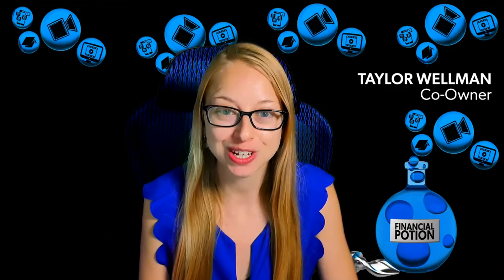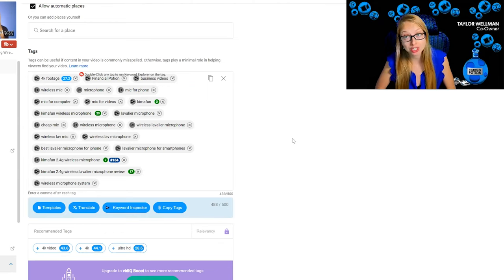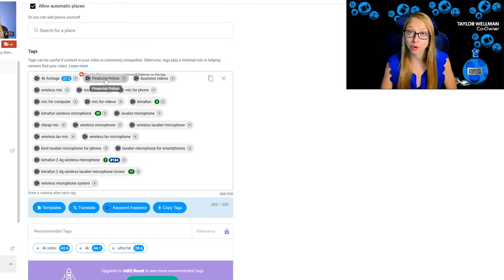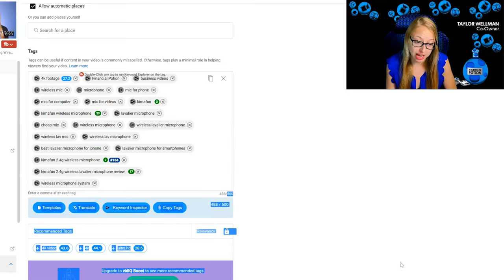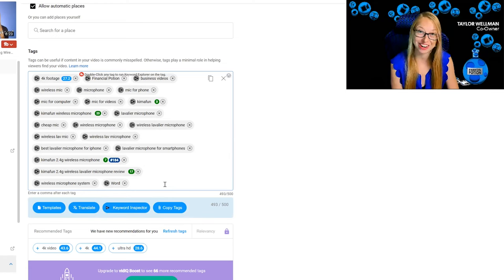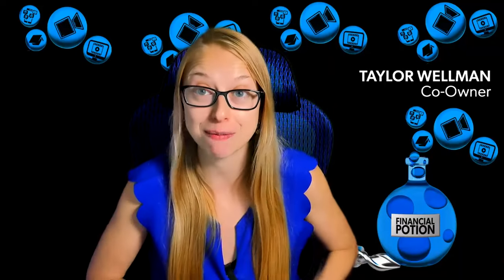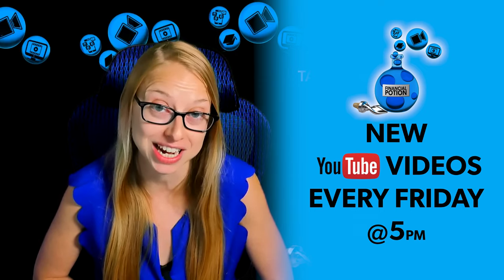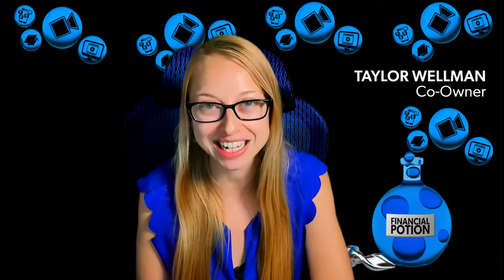How to Search Engine Optimize Videos for YouTube: Tags! Learn this Easy Tip to Get You Started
How to Search Engine Optimize Videos for YouTube: Tags! Learn this Easy Tip to Get You Started! Let us optimize videos for you!

One of the steps to have a fully search engine optimized video is to make sure your tags are fully optimized!

 When you're uploading your videos to YouTube, you're going to put in tags.

Now, these are not hash tags.

They do not have the pound number sign.

These are truly just words and phrases

that should be connected to the video.

So when someone puts it in a search result or a search bar

That your video will then pop up as a result.

So in addition to the name of the product

or what the product is, you do want to consider adding

your business name or your own name as well as any common misspellings.

And so if your business is commonly misspelled, if the product is commonly misspelled, that is also beneficial

 for you to include this particular section, you're allowed up to 500 characters and you do want to try to get as close to 500 characters as possible.

To add a tag, you would simply add a word and then a comma and space.

Just want to show you how that actually works.

 So make sure that you take the time to put in all the Tags that would be connected to that particular video.